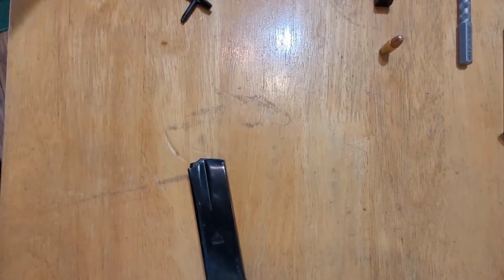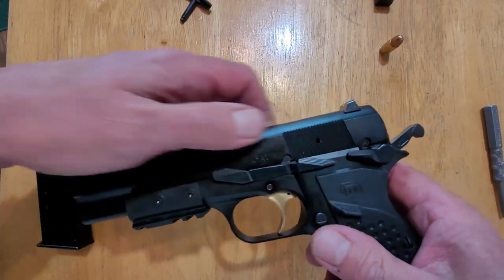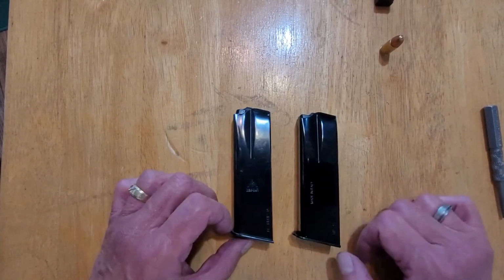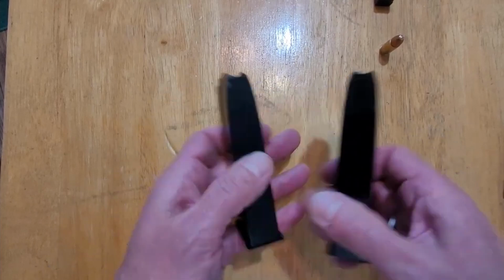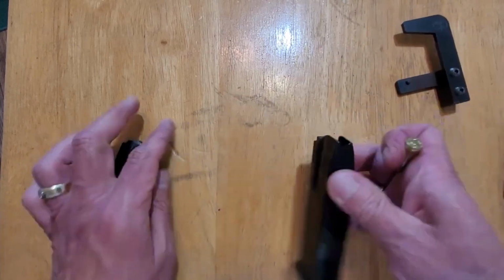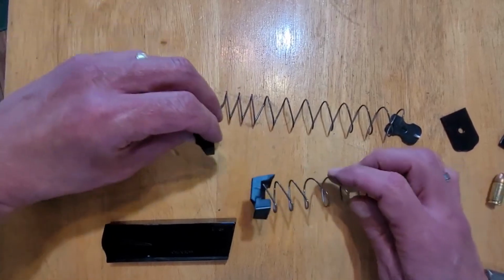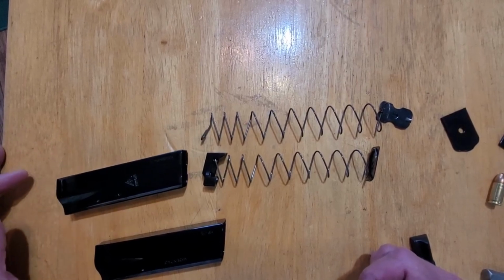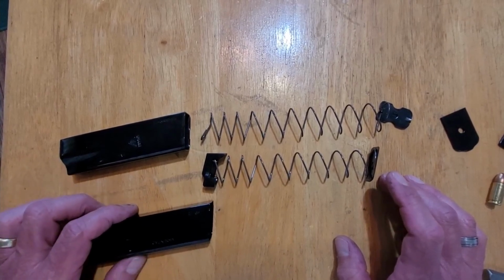BHSpringSolutions Hi Power University Session 122 - Redesigned Magazines in New Inglis Hi-Powers